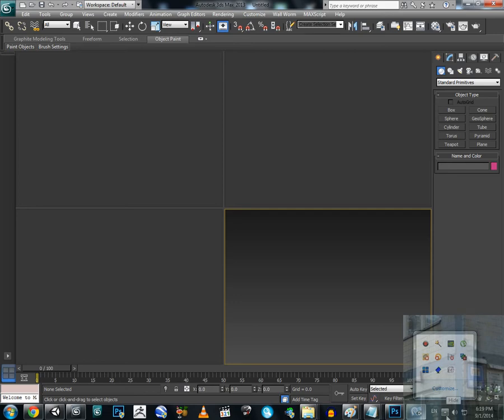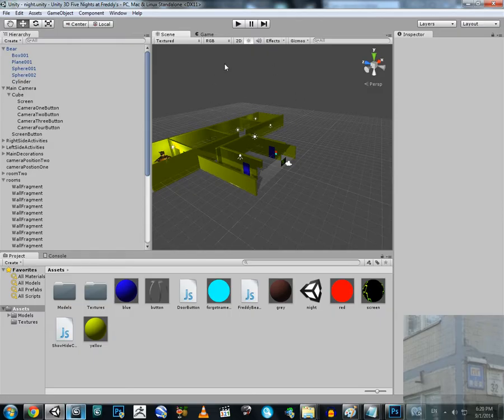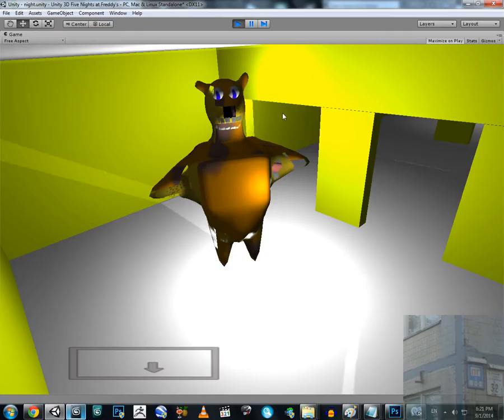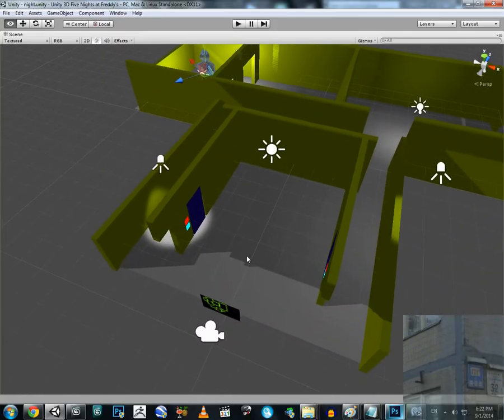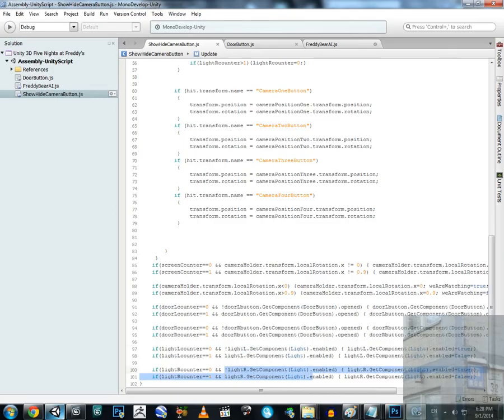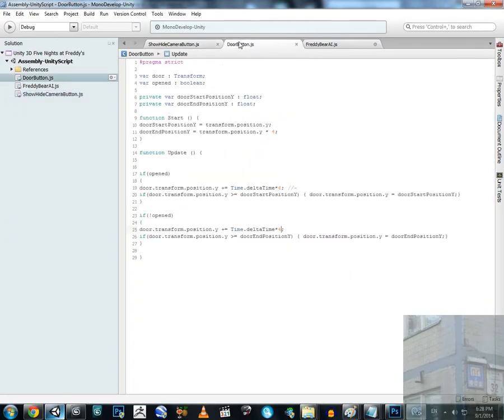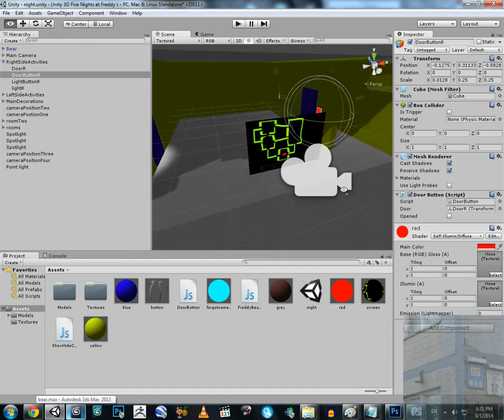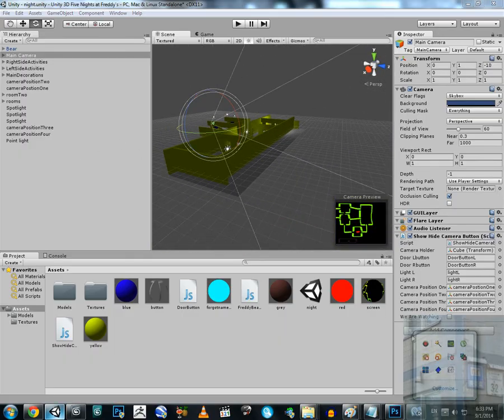Unity 3D - Five Nights at Freddy's [BASIC TUTORIAL]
PLAY:
or
(If Google Chrome fails to play - try Mozilla Firefox)

PLEASE MENTION Scott Cawthon (Author of original game) and me if You're going to publish this content somewhere.

READ THIS CAREFULLY!
Hi there! This is a basic tutorial on how to make 'Five Nights at Freddy's'-like game! I don't use any assets here from original game. Also I don't do my best to make it look fantastic. Obviously because I have Unity 3D Free or my coding skills are poor. Anyway I didn't focus on visual style. More is in game mechanics.

What do You think about A.I.? Should I continue like this, huh?

d:bandicam 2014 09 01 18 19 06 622